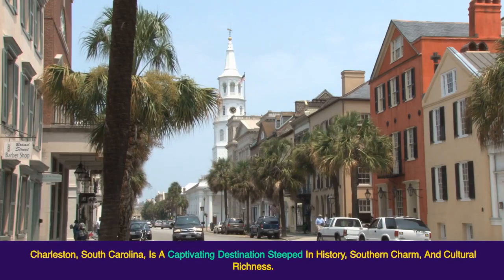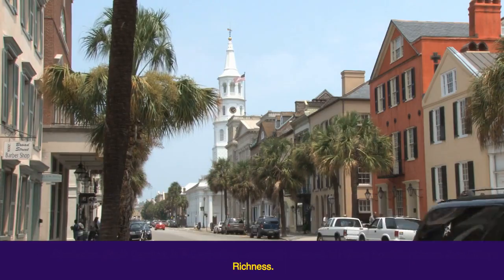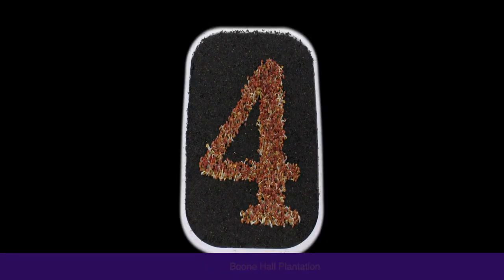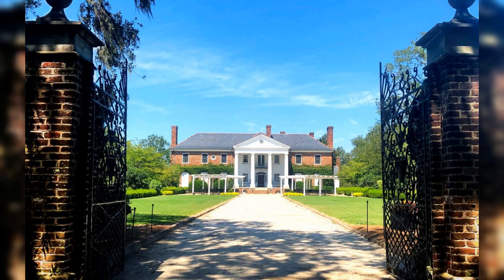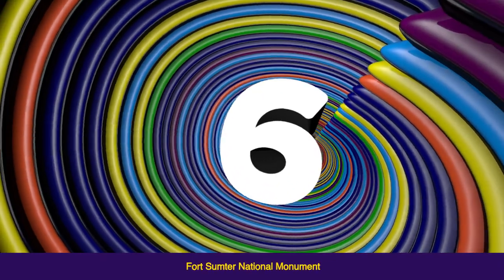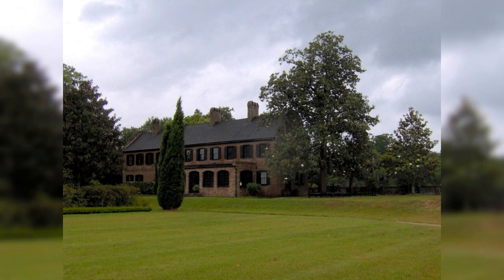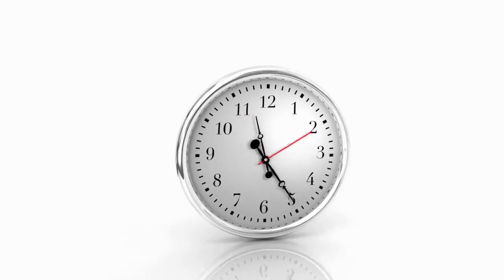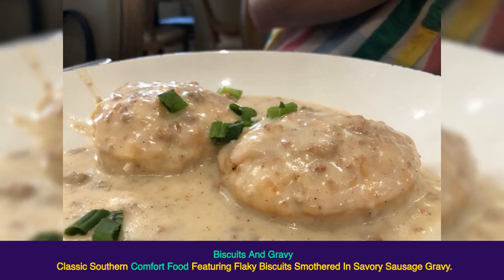Charleston travel guide 2024 attractions and foods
Embark on a visual journey through Charleston's storied streets and timeless landmarks in this immersive video. From the iconic Rainbow Row to the historic Battery and beyond, discover the rich history, Southern hospitality, and vibrant culture that define this enchanting city. Indulge in the flavors of the South with delectable cuisine and witness the allure of Charleston's captivating attractions. Join us and explore the charm and heritage that make Charleston a must-visit destination.

chapters :
0:00 intro
0:22 attractions in charleston ,south carolina
2:53 famous food in charleston ,south carolina